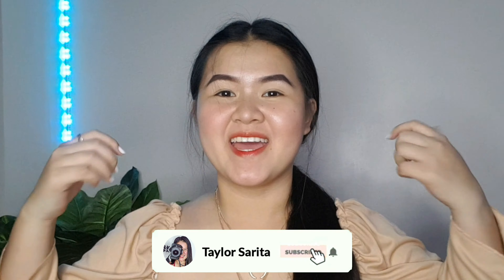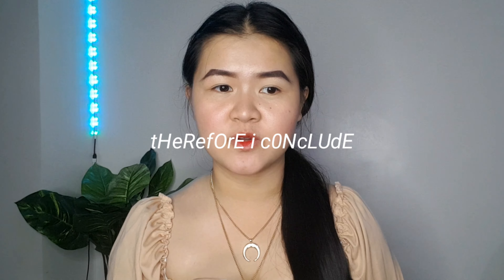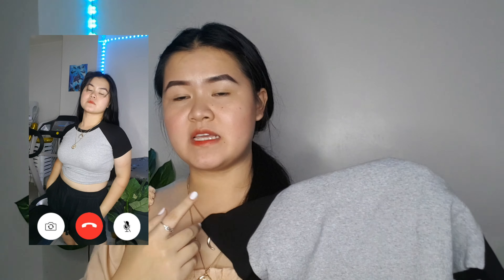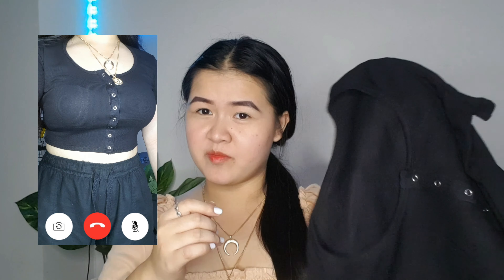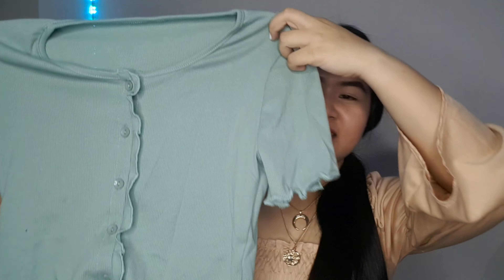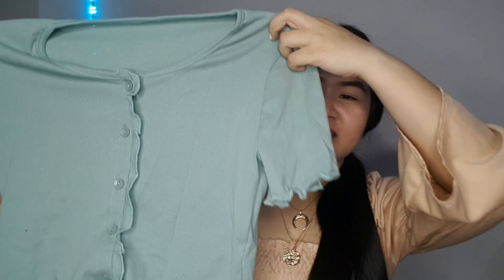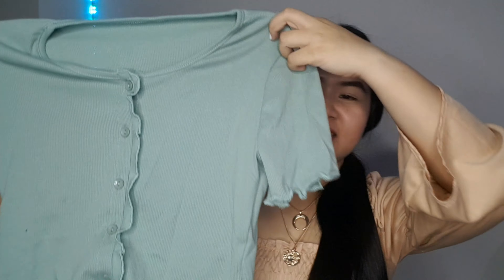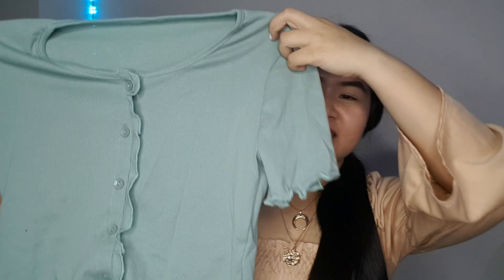Shopee Try On Haul ~ trendy tops 2020 | Taylor Sarita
counts when i uploaded this video (just so I can look back)

_about me
halo halo guys! My name is Taylor Sarita. I am a content creator based in Zamboanga del Sur. I make hauls, lifestyle, product reviews, dance covers, travels, and day in life vlogs. Thank you for stopping by.

love, ts